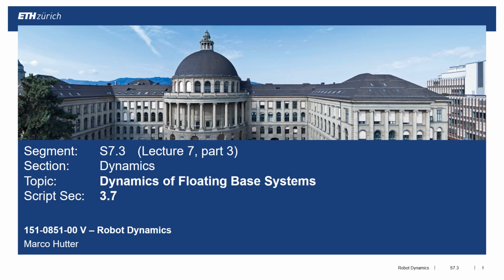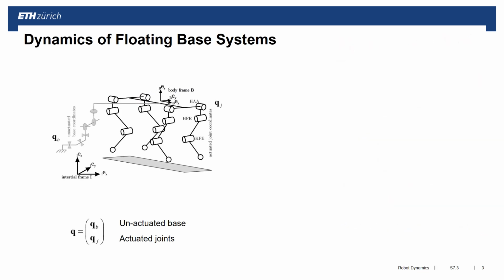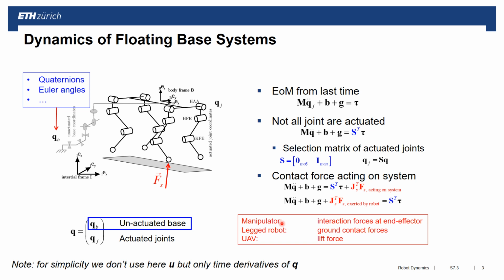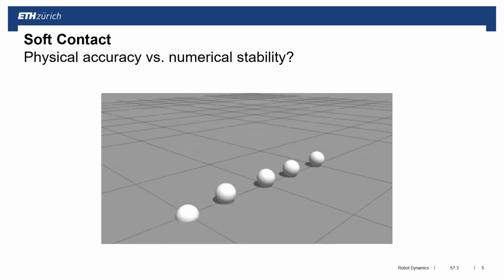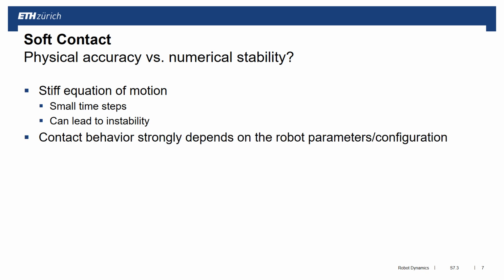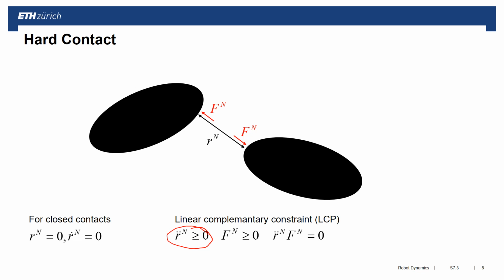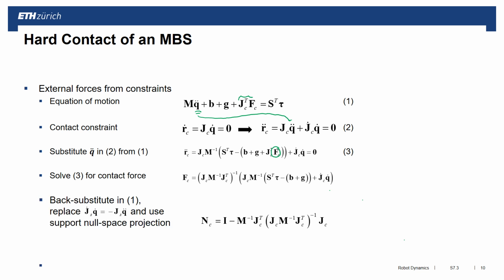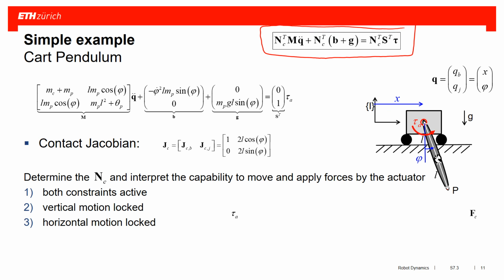S7p3 - Dynamics of Floating Base Systems